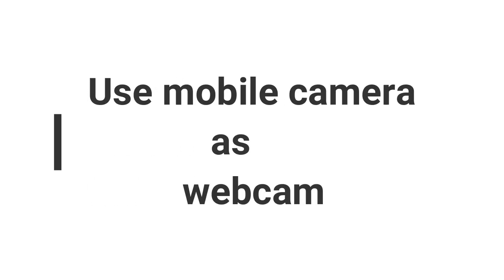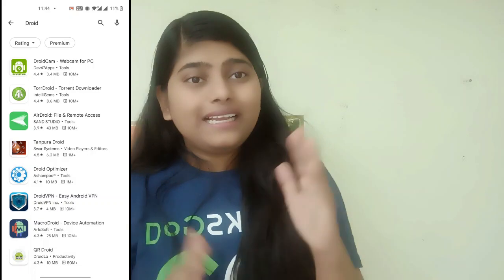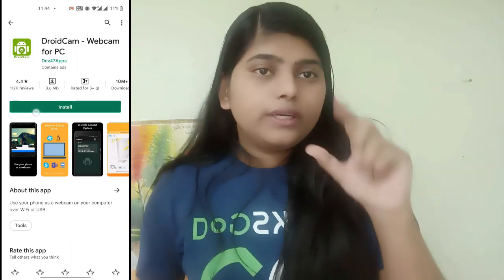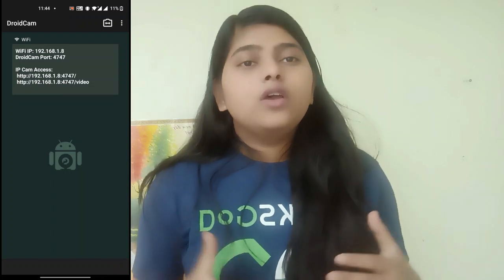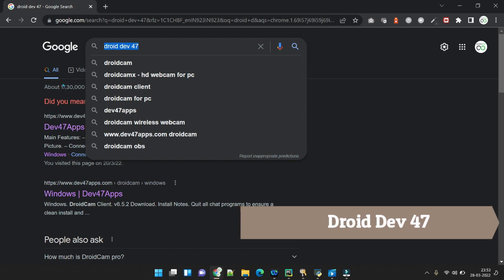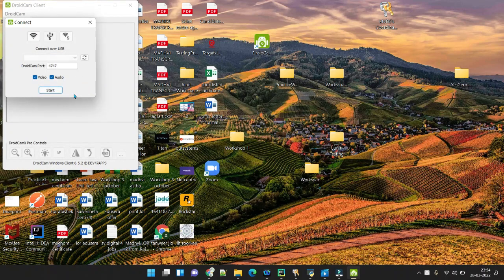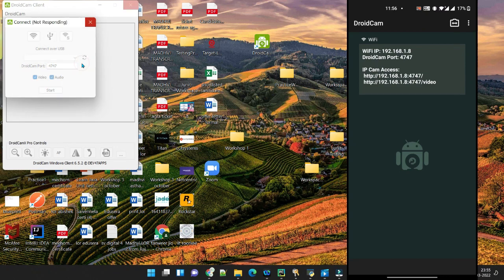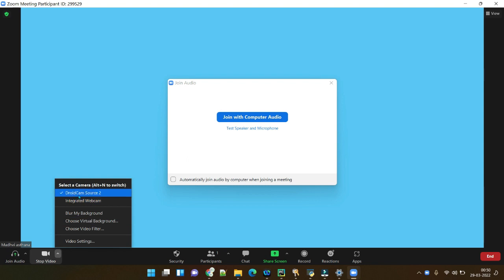How to use mobile camera as webcam | Replace laptop webcam with phone camera | HD webcam